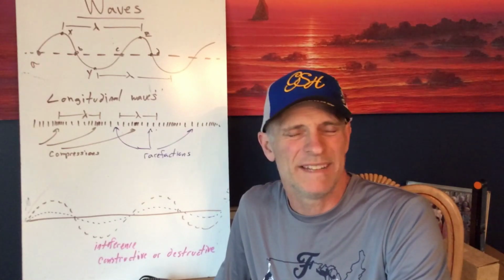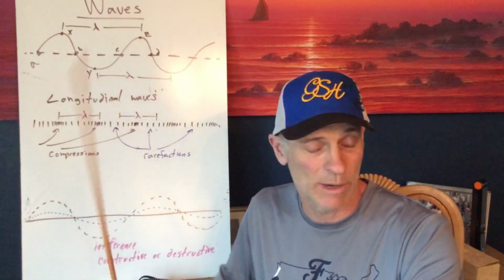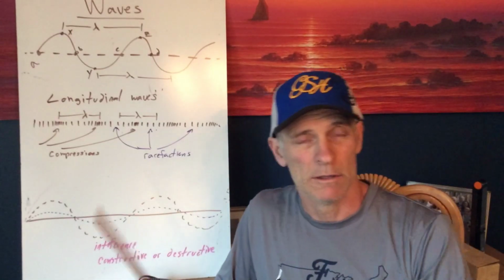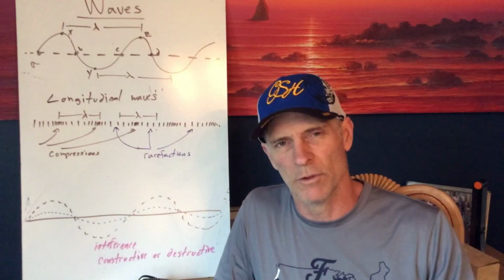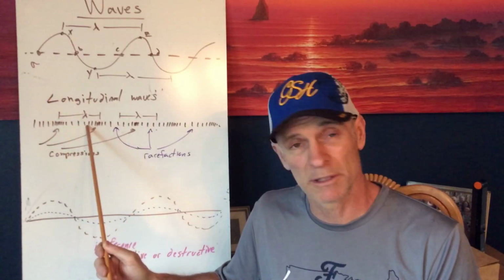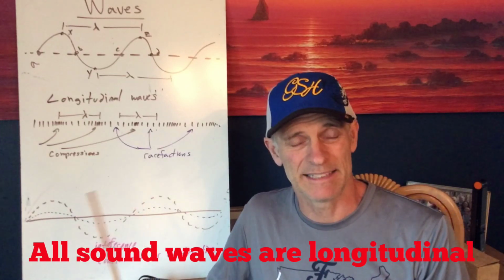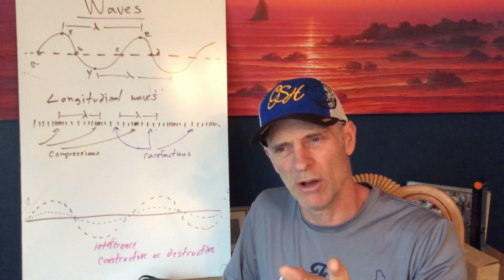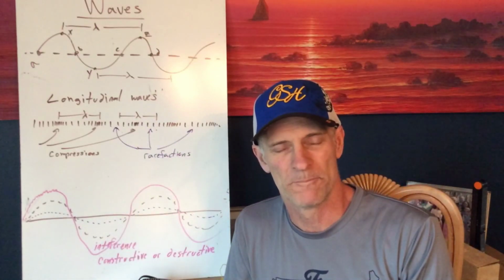Longitudinal waves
This video is an introduction to the concept of longitudinal waves along with a look at interference and nodes and antinodes